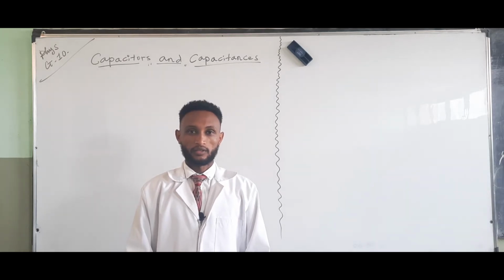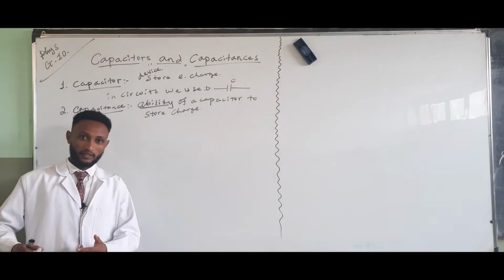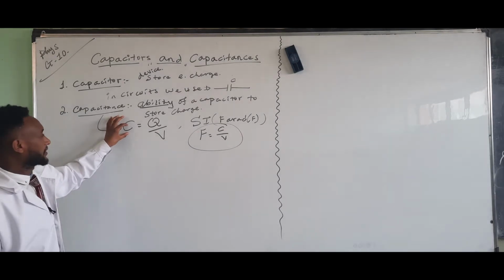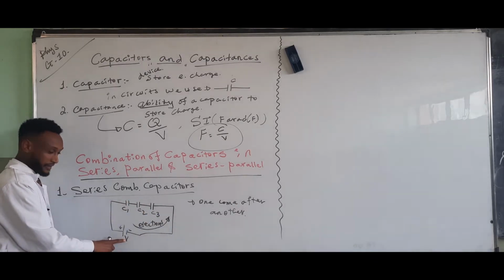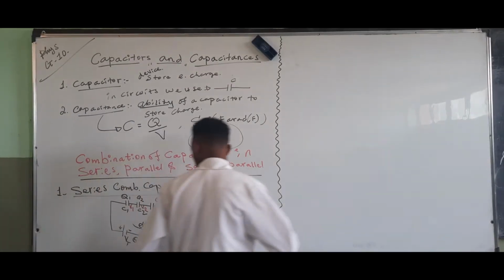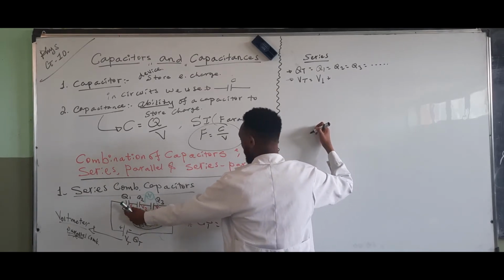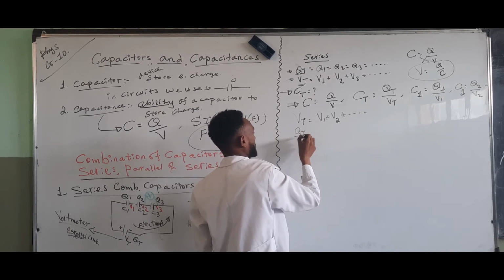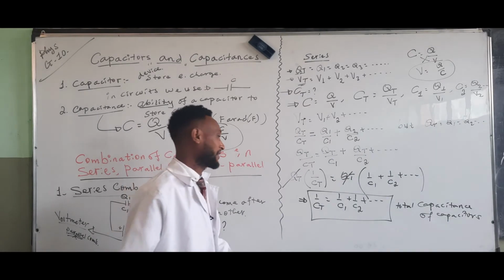Capacitor and Capacitance (Grade 10 U-2 Lesson )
series combination in English + Amharic 1